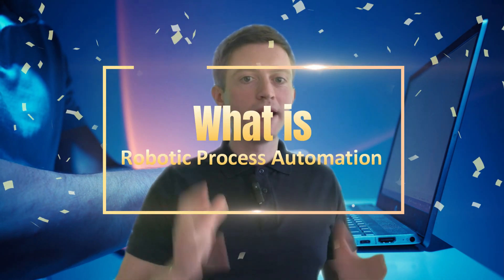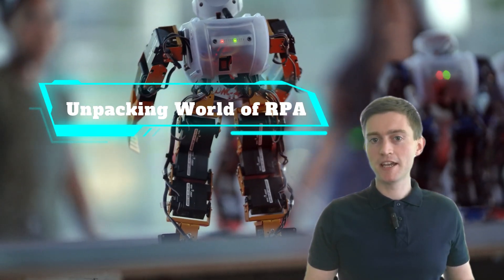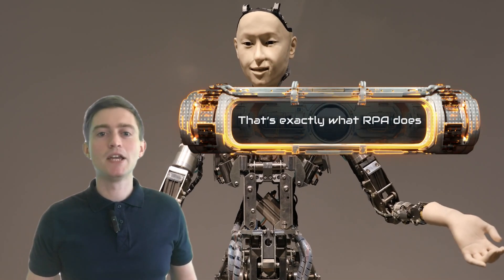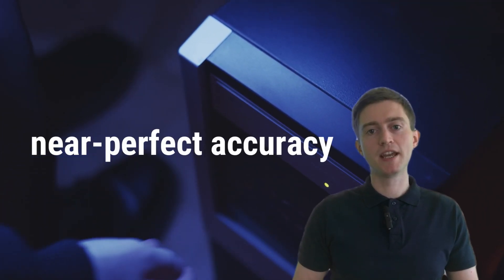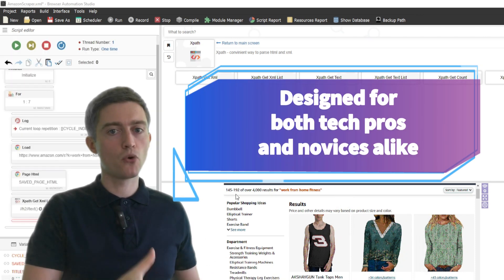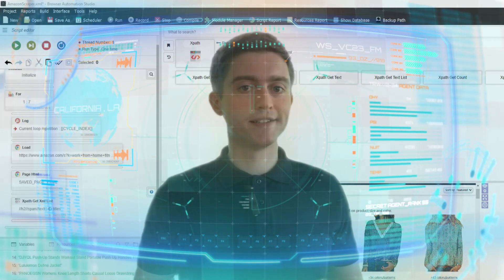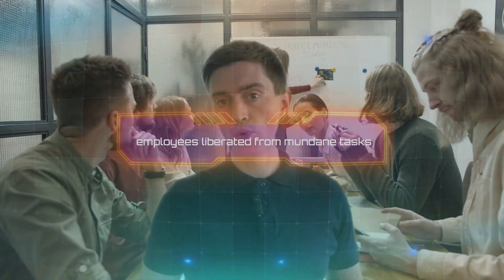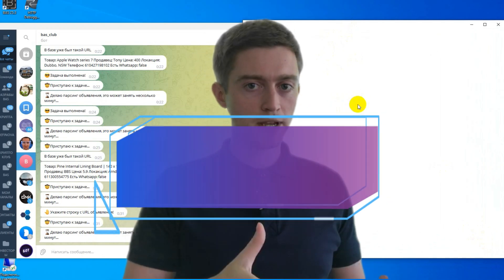How Robotic Process Automation RPA is Revolutionizing Industries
Make your browser automation process more efficient with Instant Screenshot Magic in Browser Automation Studio. Take your automation tasks to the next level with this powerful tool. Get all the details with this tutorial.

Automation Empire - we make best ever automation robots for any businesses.
We've build so many types of bots such as: telegram bots, trading robots, autoregistration, autoposting, autogenerating content, bots for marketplaces, bots for sending messages to clients and so on.